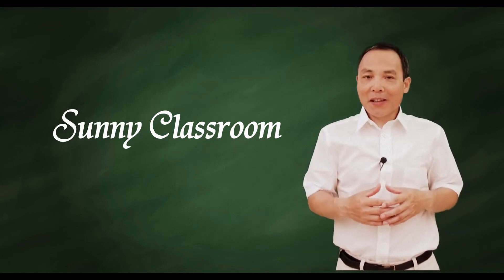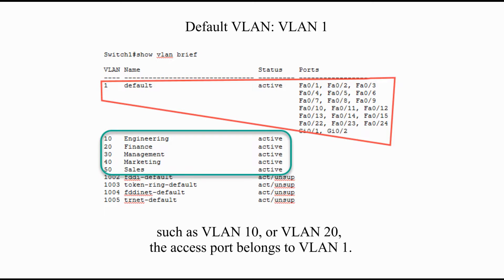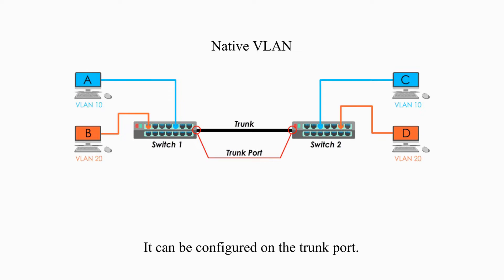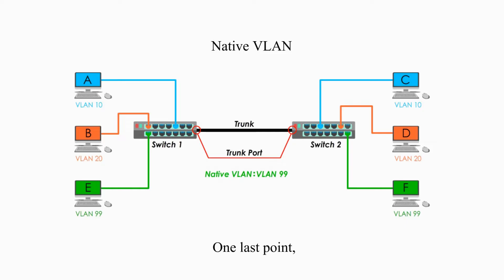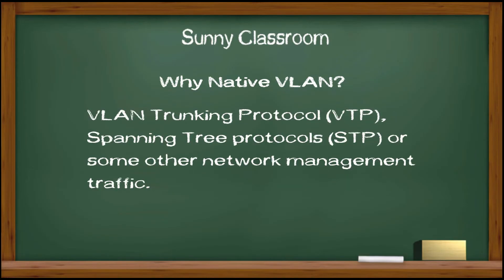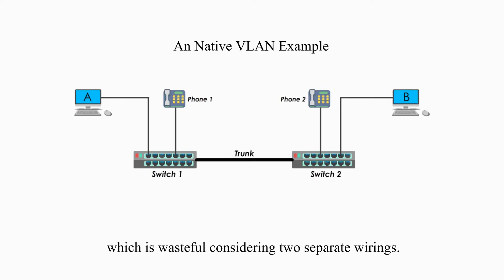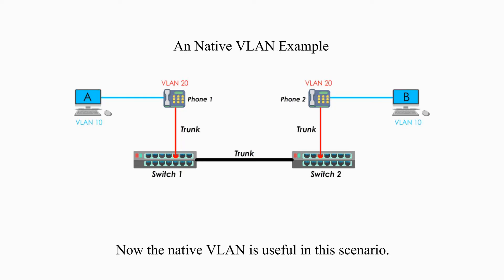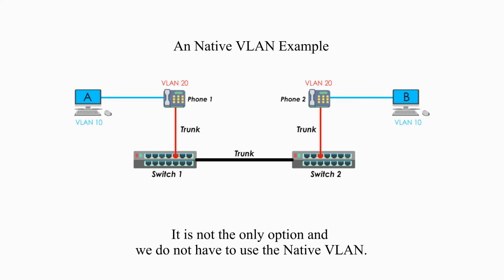Default VLAN and Native VLAN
default VLAN:
We cannot change the default VLAN. We cannot even delete the default VLAN. It is the default setting. It is VLAN 1.
The default VLAN is only relevant to an access port
VLAN 1 is never intended to be used as a standard VLAN to carry network data.
 Native VLAN:
The Native VLAN is simply the one VLAN which traverses a Trunk port without a VLAN tag.
 The default Native VLAN is VLAN 1, but it is recommended to configure the native VLAN to different numbers other than 1.
Native VLAN is configurable on the Trunk point, not on any access port.
The native VLAN should be the same on both ends of the trunk.  If both sides of the trunk do not agree on the Native VLAN, the trunk will not operate properly.